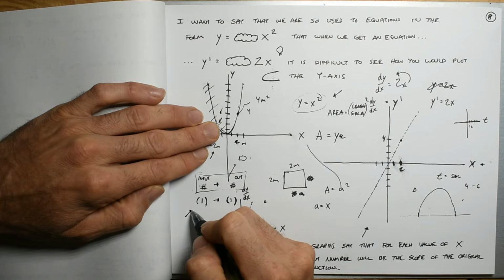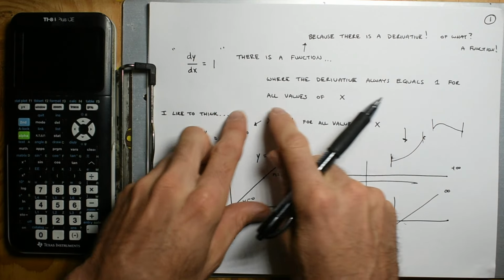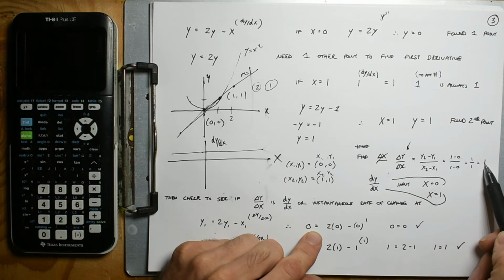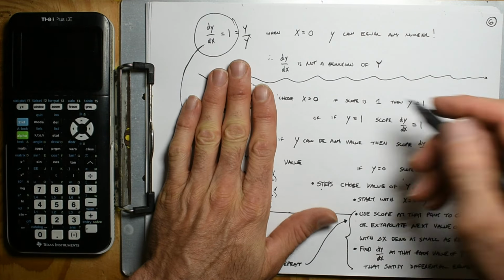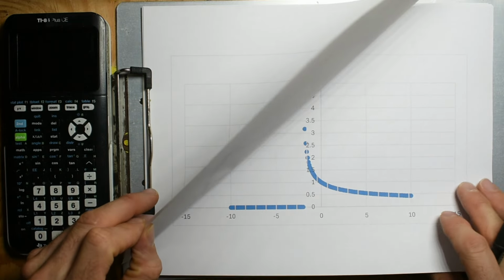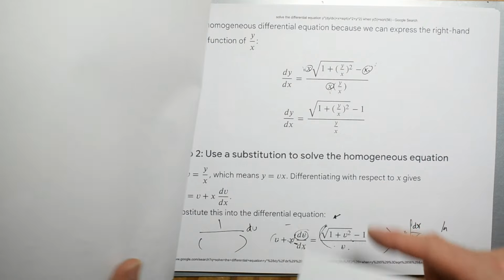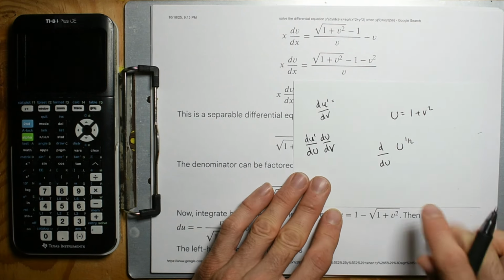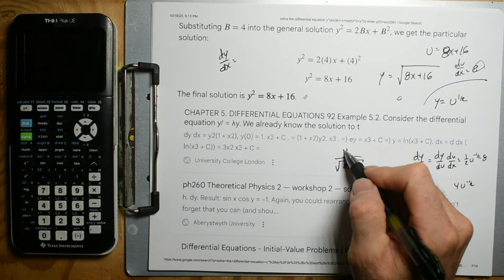I Should Have FAILED DIFFERENTIAL EQUATIONS! || aka Diffy-Q